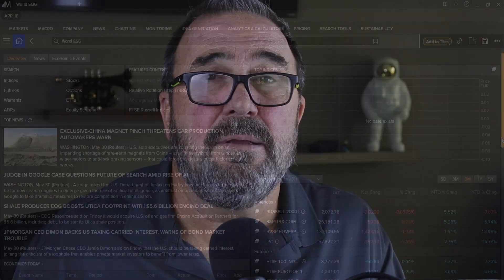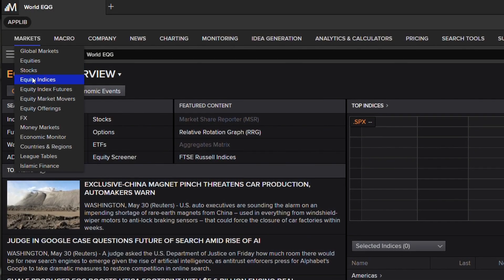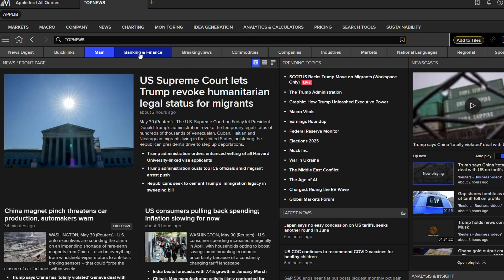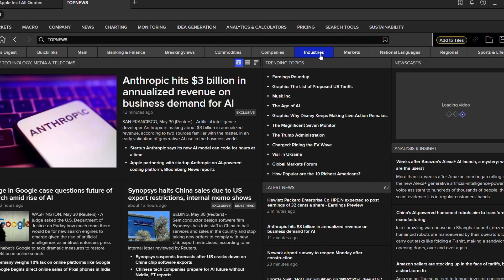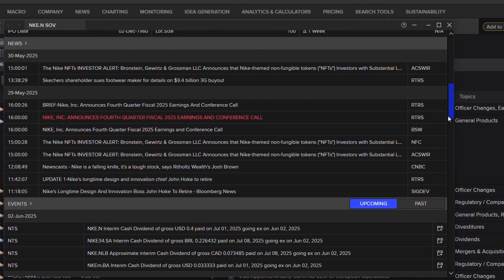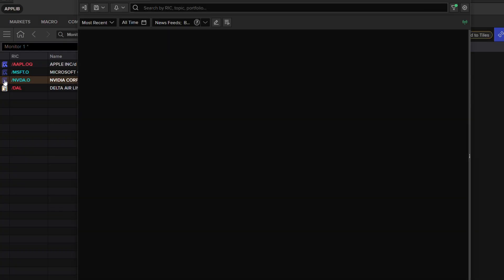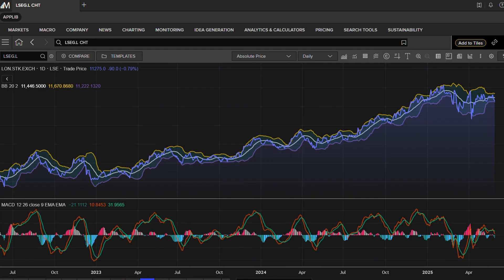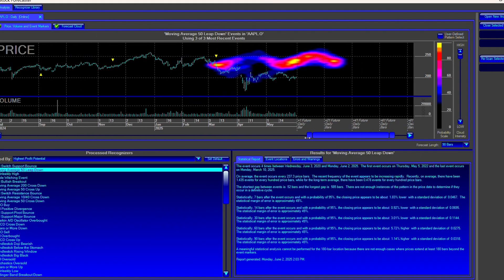What is MetaStock XENITH?